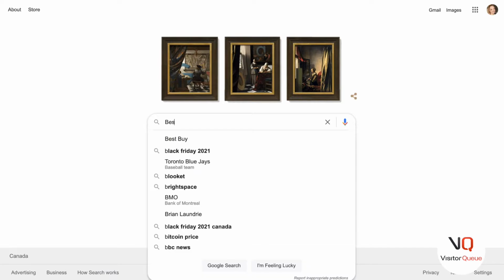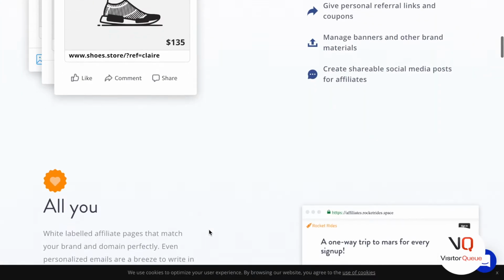EP 15: What the Growth!? How to Use an Affiliate Program to Increase Leads and Drive Revenue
In this episode of What the Growth!? Nick goes over how you can create and use an affiliate program to increase leads and drive revenue for your company.

0:00 Intro
0:48 Calculate How Much Your Affiliates Will Earn
1:35 Select an Affiliate Software
1:58 Tapfilliate
2:06 Marketing & Sales Resources
2:17 Affiliate Website Page
2:38 Onboarding Sequence
2:52 Bonus Tip
3:19 Outro